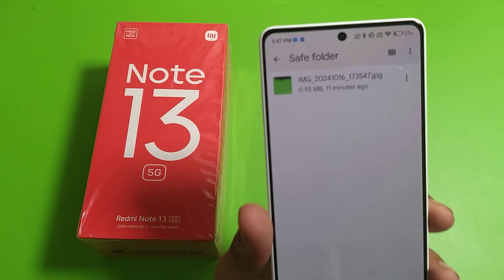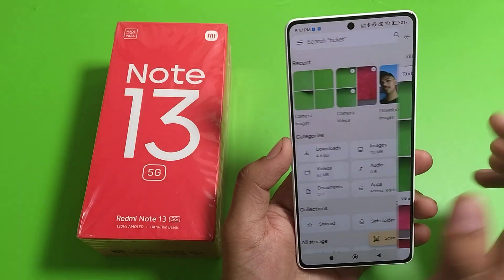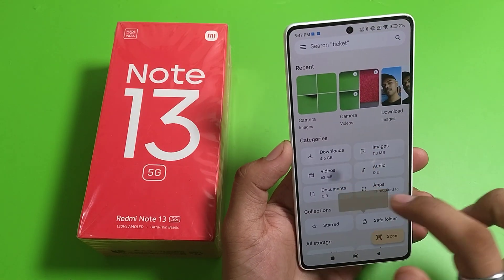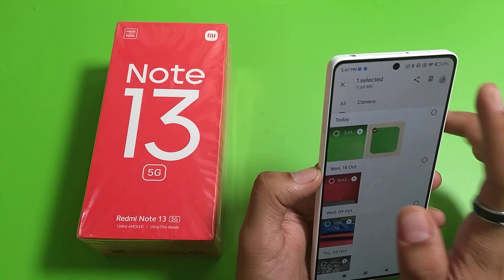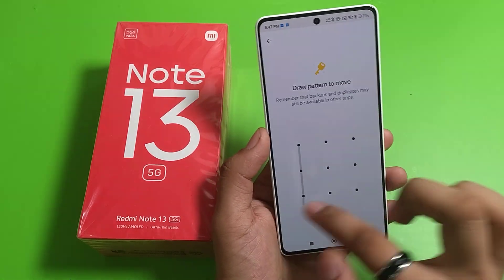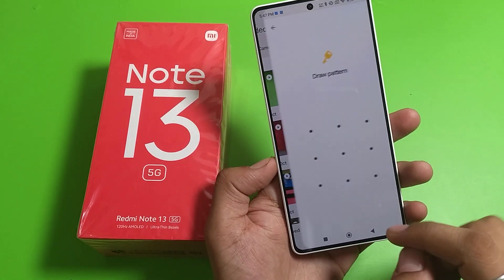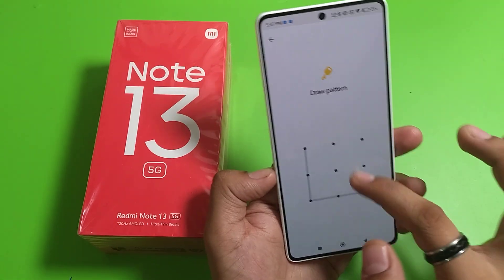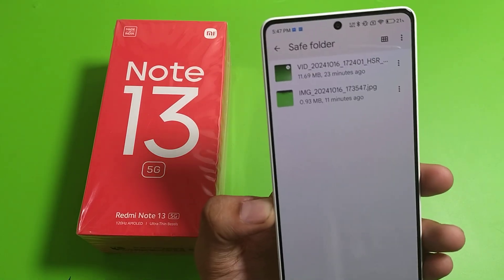Redmi Note 13 5G Hide Pictures Videos, How you can hide photos and videos on MI smart phone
Redmi Note 13 5G hide pictures videos , How you can hide photos and videos , in IMI smart phone